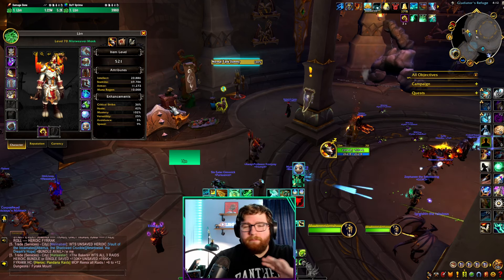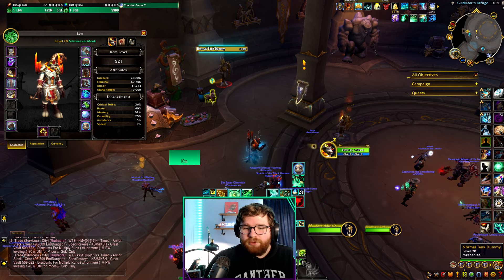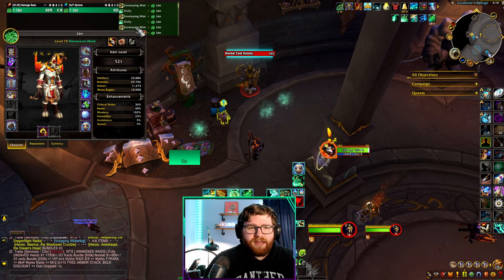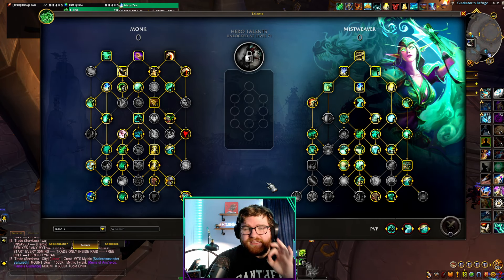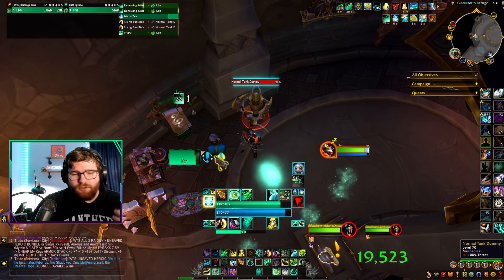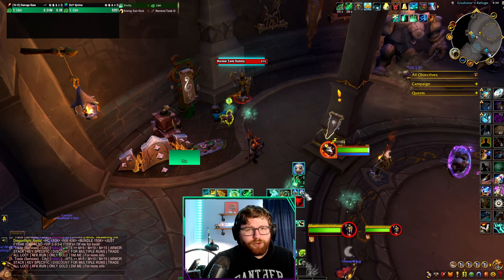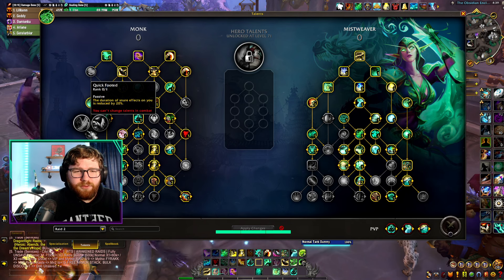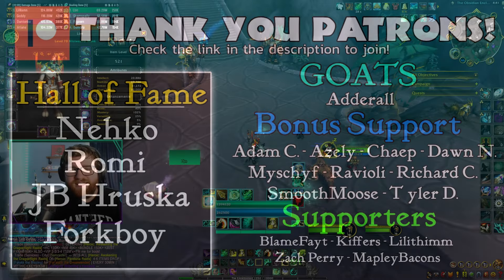Prepatch Mistweaver is a Raid HPS MACHINE!!!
This is the build, it is designed for raid. Tinker with it to see if you can improve it:
C4QAGUew+v5EKK+jNP/bx/7aFBAAAAAAAAMmFmZZAMzMzshNbzyMDbzy2yMzyCzoxMjFmZxMYwyMzMMLMGsYCAAAAAAAAAAAYB

PLEASE keep in mind the disclaimers that this is for prepatch thanks to us using an old tierset, but this build still may change or be outclassed once TWW drops! Also, I wasn't planning on making this but a lot of you guys asked for it so here you go! This is close to a build that I have been testing in TWW Beta, but I won't have answers on what we play in TWW until I can test in the beta again!